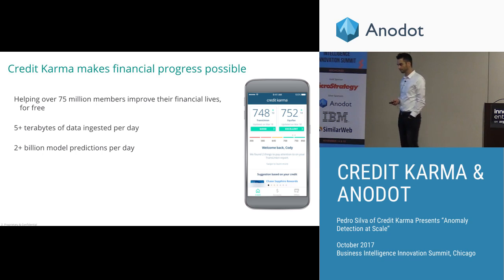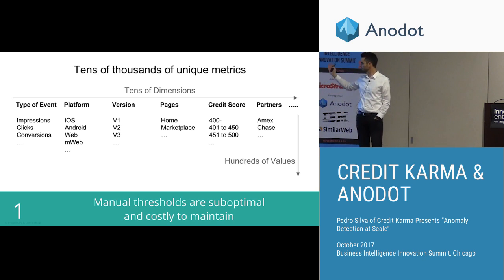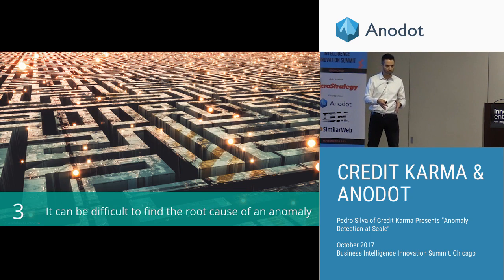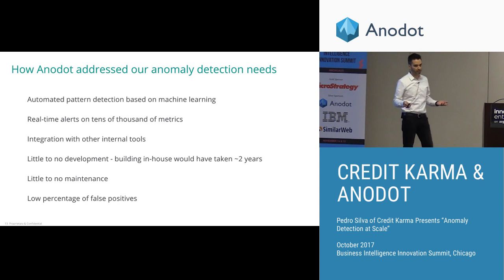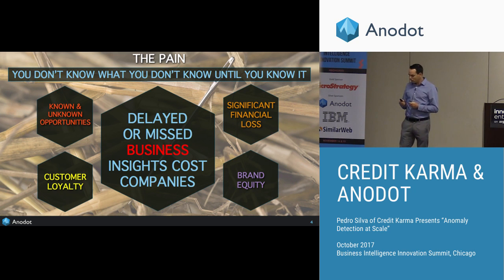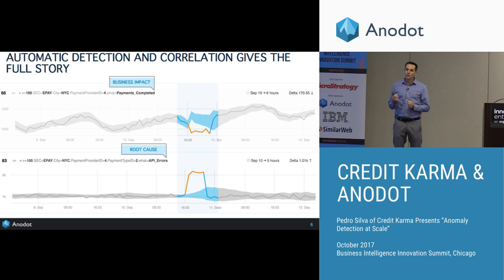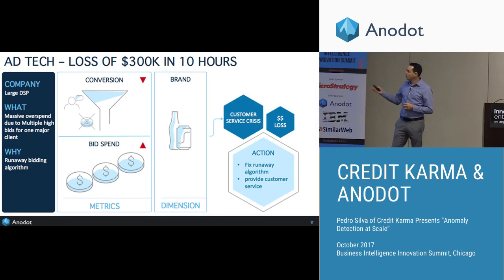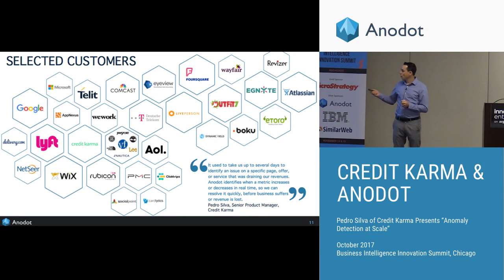Credit Karma and Anodot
Pedro Silva of Credit Karm Presents "Anomaly Detection at Scale"
October 2017 - Business Intelligence Innovation Summit, Chicago